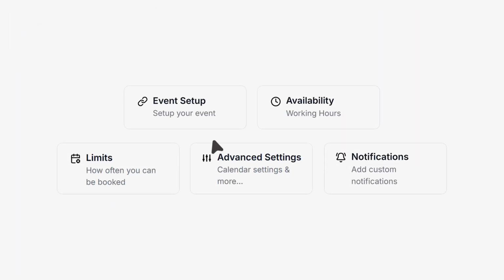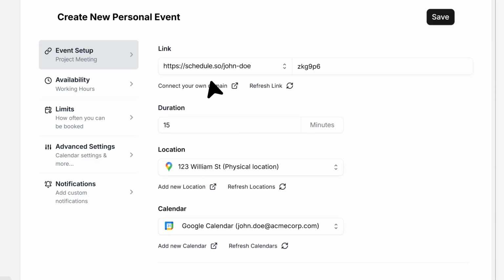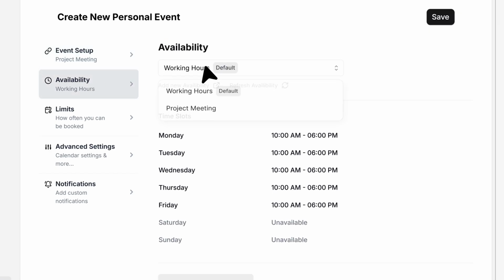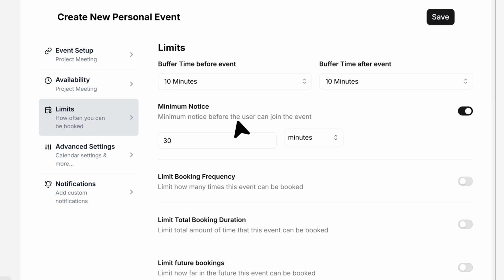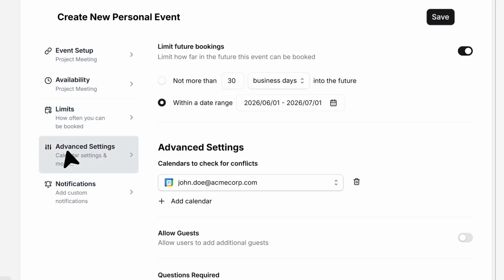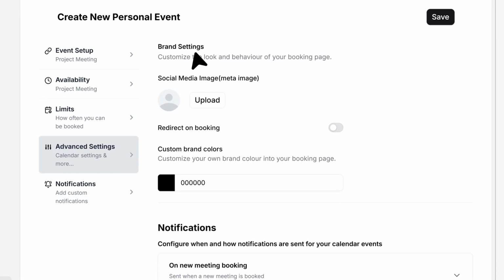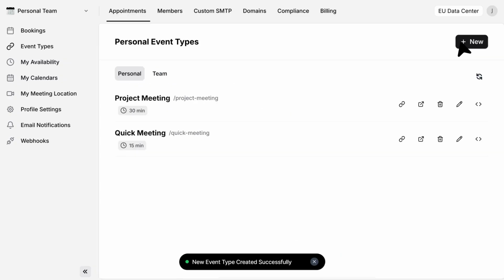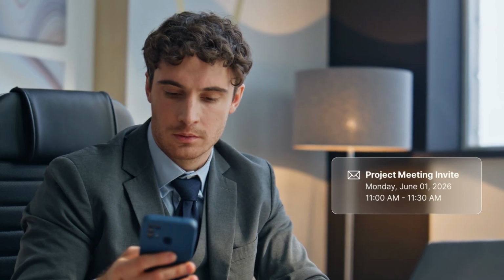One Link for All Your Client Meetings - Full Setup Tutorial | Calendly Alternative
Still emailing clients to find a meeting time?

This tutorial shows you how to create a personal booking link in Schedule.so - one link that lets anyone book a one-on-one meeting with you based on your real availability, with no back-and-forth.

Works for sales calls, consultations, coaching sessions, patient appointments, or any one-on-one meeting you take regularly.

- What a personal event is and when to use one
- How to create a personal event from scratch
- Setting your event name, description, and booking URL
- Duration, meeting location, and calendar selection
- Connecting your availability schedule
- Timezone handling for international clients
- Booking limits — buffers, notice periods, frequency caps
- Total booking time and future booking window controls
- Conflict checking across all your connected calendars
- Guest permissions and required pre-meeting questions
- Email verification to block fake bookings
- Branding your booking page with logo and colors
- Notifications and reminders setup
- Sharing your live booking link
- Testing the full booking experience from the client's side

CHAPTERS
00:00 Why one booking link changes everything
00:21 What a personal event does
00:41 Creating your personal event
01:05 Event name, description, and your booking URL
01:33 Duration and meeting location
01:54 Which calendar receives your bookings
02:06 Linking your availability schedule
02:23 Timezone handling for global clients
02:39 Booking limits — buffers, notice, and caps
03:17 Total booking time and future window controls
03:49 Blocking double bookings with conflict detection
04:05 Guest settings and required questions
04:20 Email verification and custom intake questions
04:31 Branding and notification setup
05:24 Saving and sharing your booking link
05:34 Testing the full booking experience
06:16 Wrap-up and next steps

Freelancers, consultants, coaches, sales reps, healthcare practitioners, and any independent
professional who takes one-on-one meetings and wants to eliminate scheduling emails permanently.

WHY SCHEDULE.SO
→ One booking link for all your one-on-one meetings
→ Buffers and notice periods to protect your time
→ Conflict detection across every connected calendar
→ Email verification to cut fake and bot bookings
→ Custom intake questions before every meeting
→ Fully branded booking page — your logo, your colors
→ Privacy-first — no unnecessary data collection